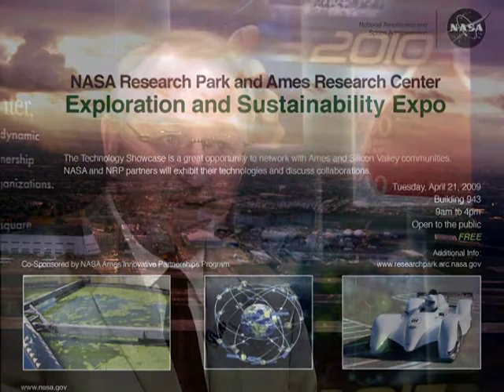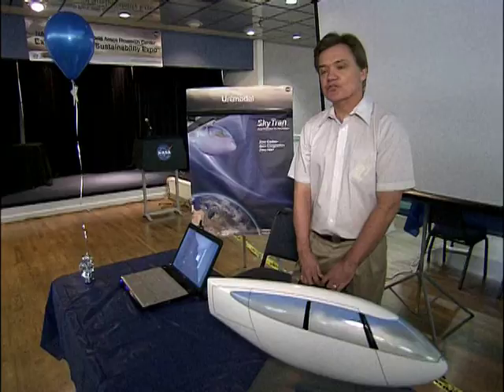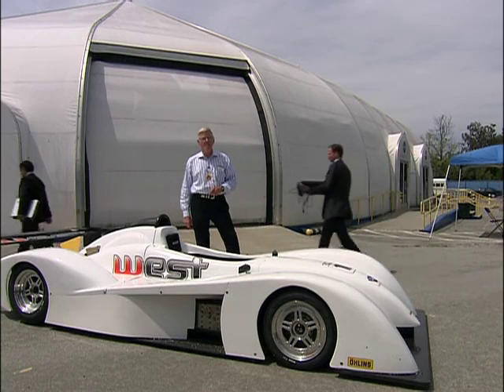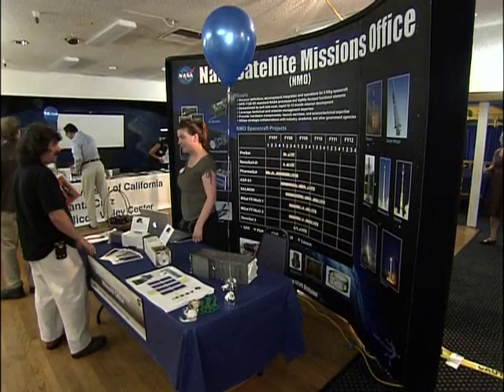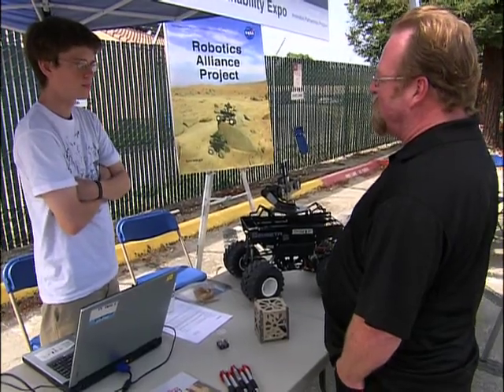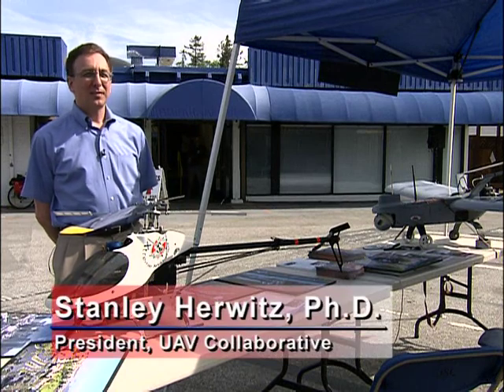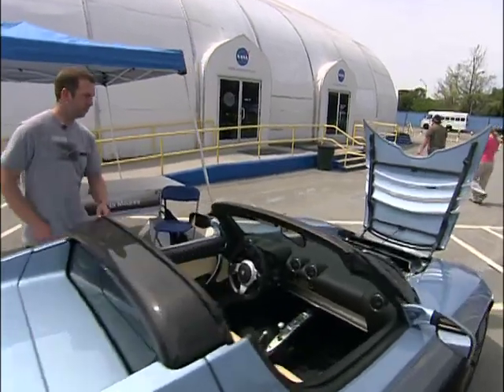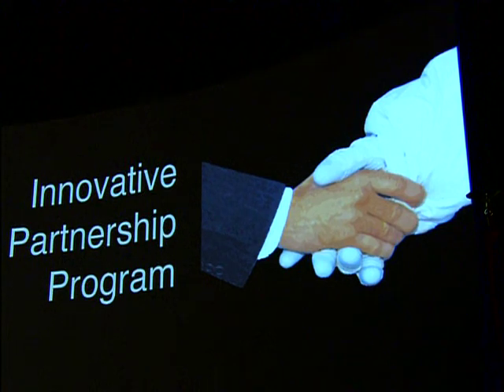Ames 2009 Exploration and Sustainability Expo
The Exploration and Sustainability Expo is bringing together 40 NASA Research Park members to showcase their technologies and products. It is the confluence between NASA's exploration technologies and the new technologies for sustainability purposes on Earth